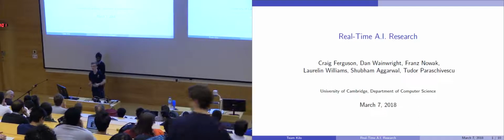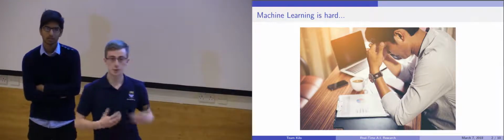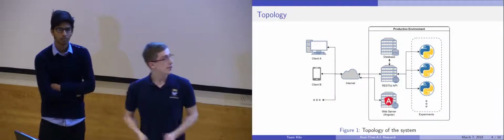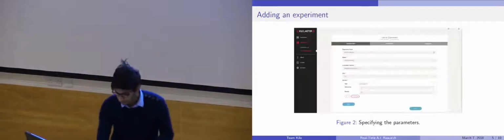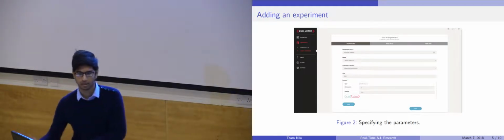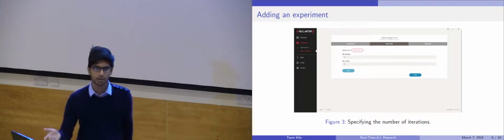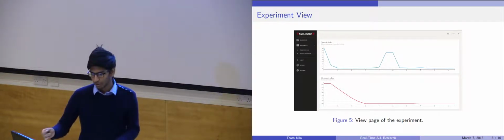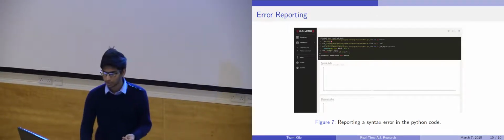Design Projects 2018 - Group Kilo - Realtime AI research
Machine Learning researchers often try multiple configurations
of machine learning algorithms using libraries such as GPyOpt.
The convergence resulting from different configurations is
unknown in advance, but could be visualised in real time, while
multiple alternatives run concurrently in the cloud. Your task is
to create a control panel with architecture support that will allow
researchers to monitor large numbers of simultaneous Python
experiments, interactively shutting some down, or tweaking
parameters via the user interface, in response to what they see.